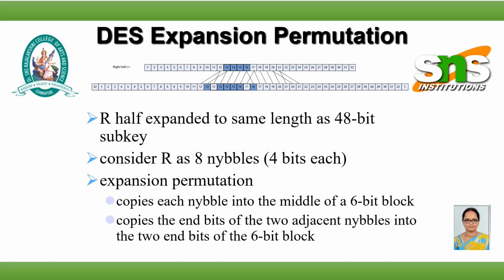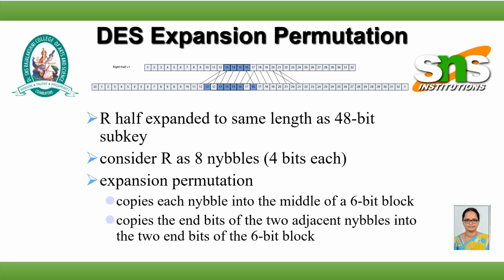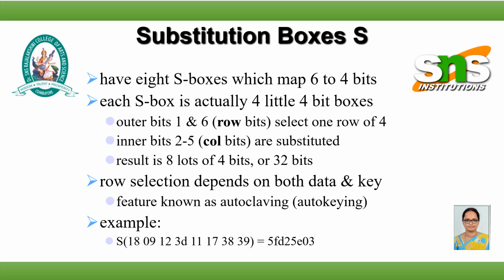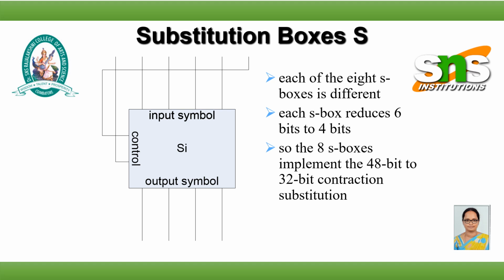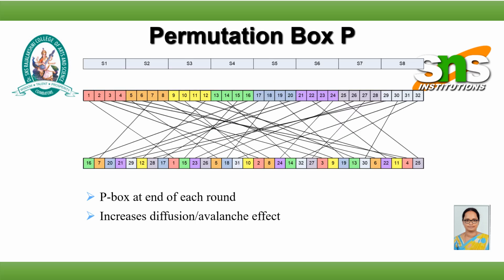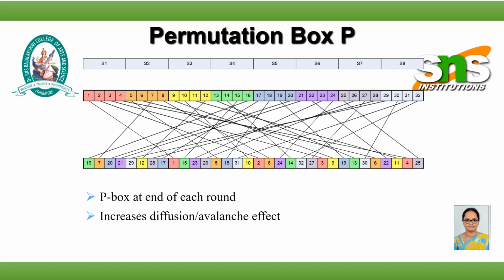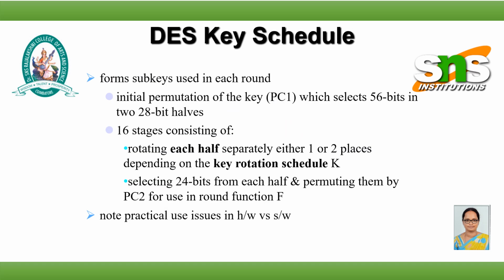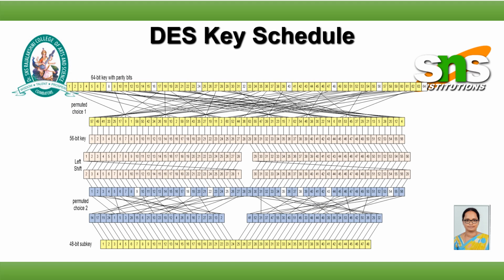Data Encryption Standard 2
This video helps to understand about Data Encryption Standard is a symmetric-key algorithm for the encryption of digital data. Although its short key length of 56 bits makes it too insecure for modern applications, it has been highly influential in the advancement of cryptography.